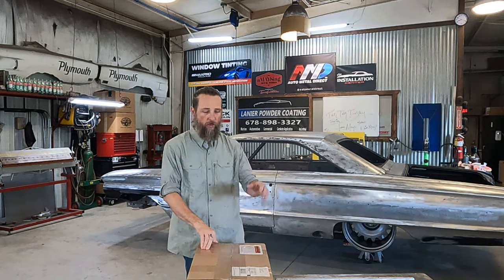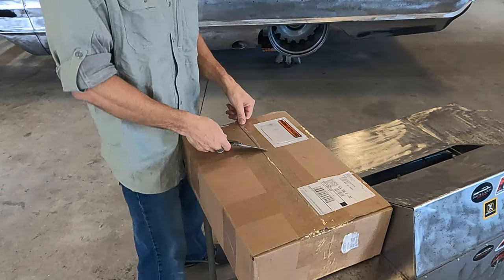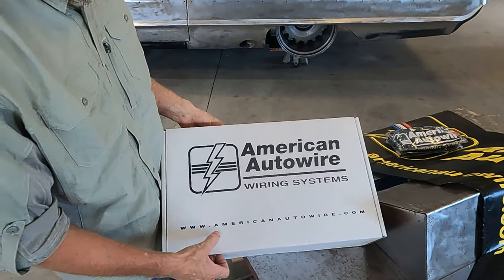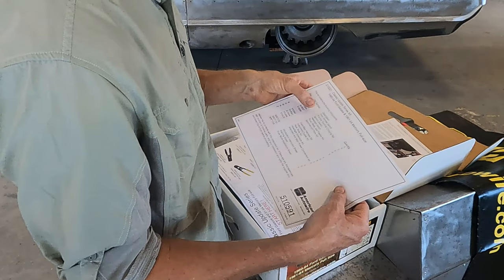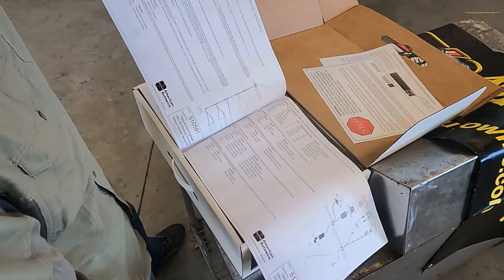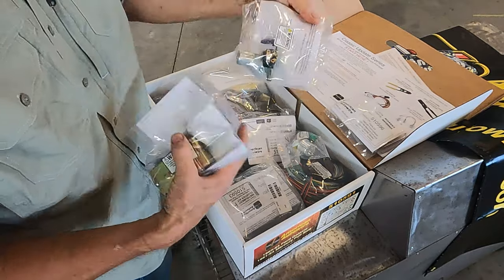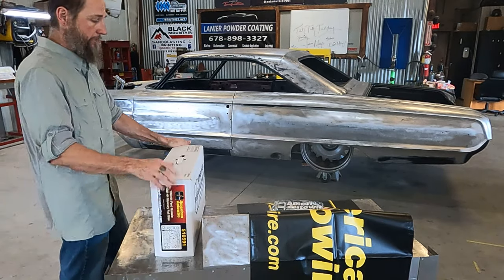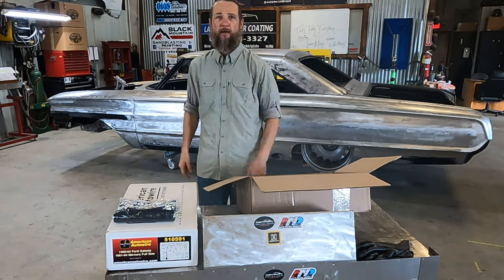Modern Rodding SEMA 2022 1964 Galaxie 500 XL Wire Harness Reveal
The 1964 Galaxie 500 XL AKA "Lara Lor-Van" get's a new Wire Harness!
Let the Un-boxing begin...

* Episode
64 Galaxie 500 XL Modern Rodding MGZN SEMA 2022

 @aMAYSing Metal Works         Body and Framework
 @Auto Metal Direct                    Body Panels, Glass, Rubber, Bumpers
 @Detroit Steel Wheel Co.          Wheels
 @Orion Automotive Finishes    Paint
 @Lanier Powder Coating           Powder Coating
 @Medallion Refinish System    Seam Sealer, Etch-Weld Primer, OE Coat, Panel Bond
 @AccuAir Suspension                Air Management System
 @blackmountainsandblasting  Sandblasting
 @XS Power Batteries                 Battery
 @Phoenix Transmission            Transmissions & Drivetrains
 @americanautowire                   OEM Restoration Harnesses

* Other Mentions
The Installation Center

* Production
aMAYSing Metal Works

* Products
Classic Update Kit - 1960-64 Ford Galaxie & 1961-64 Mercury Fullsize